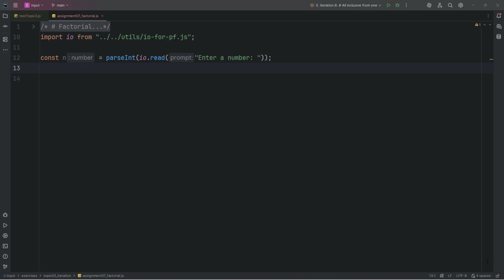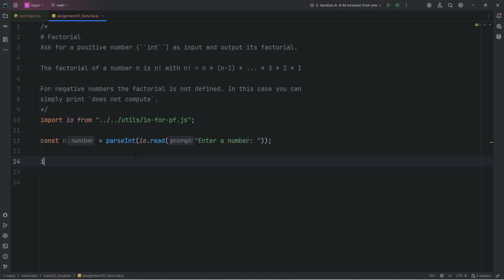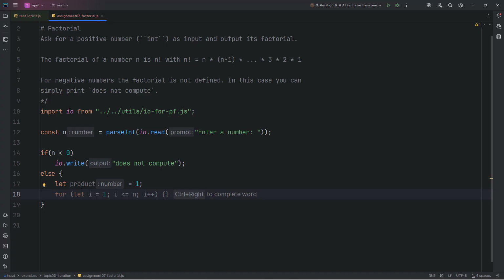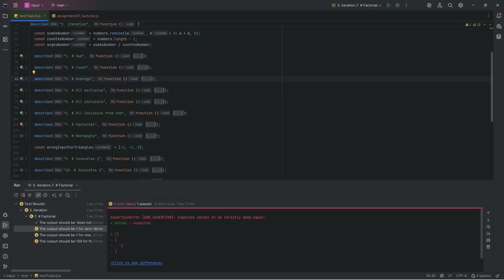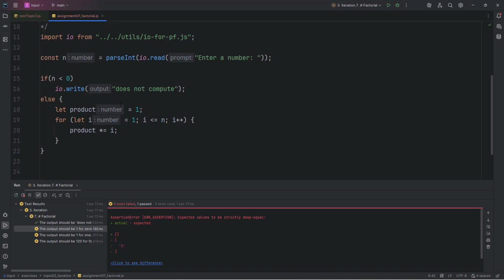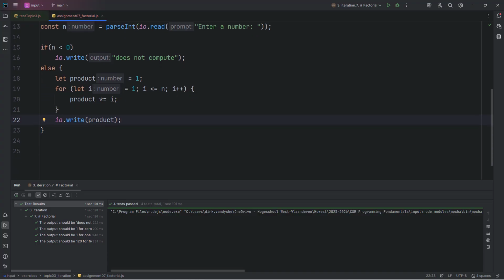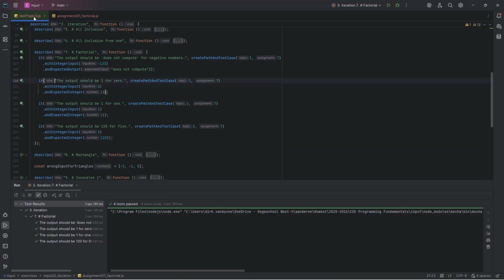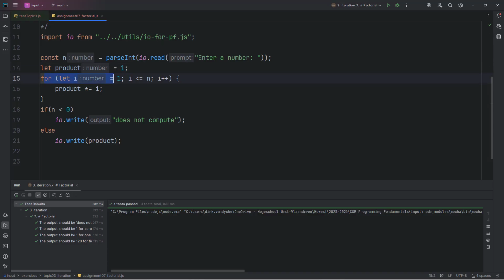Topic 03 Assignment 07 Factorial